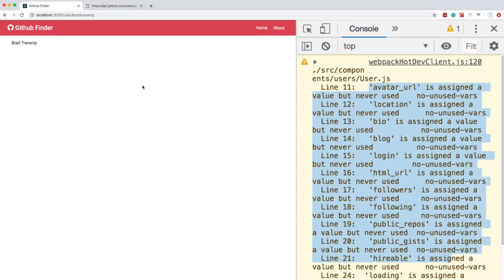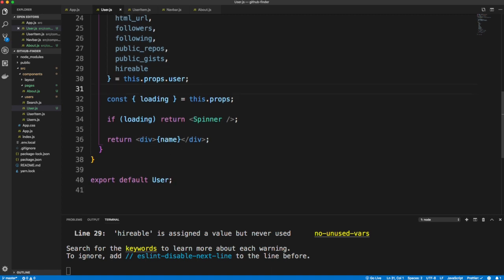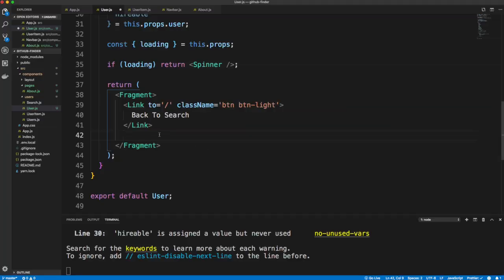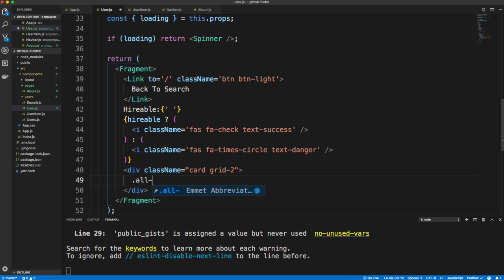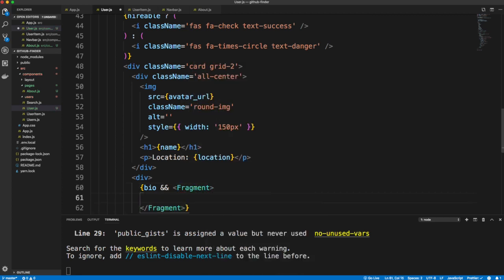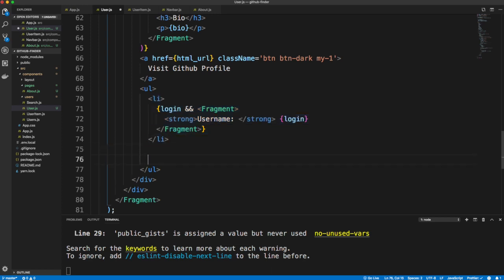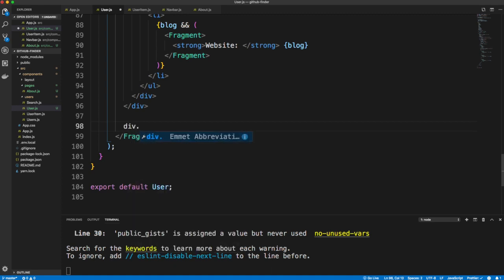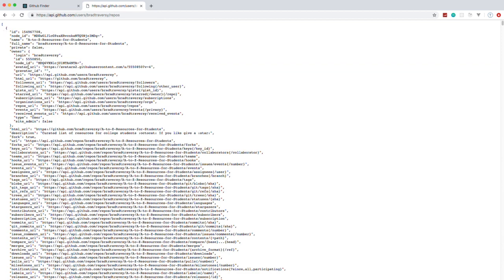21. User Component UI & Layout